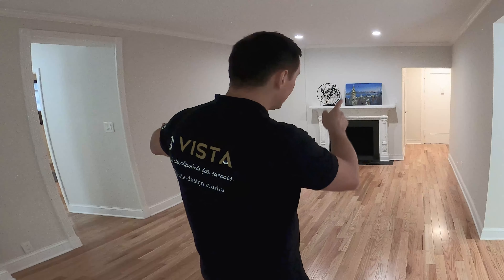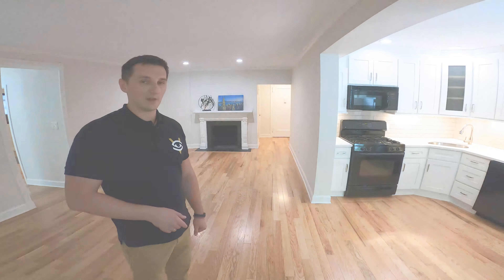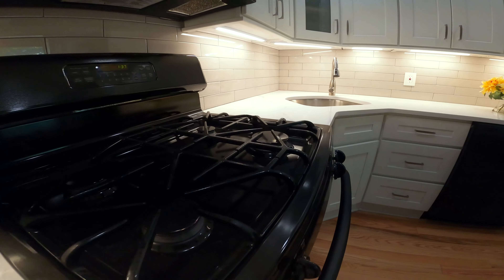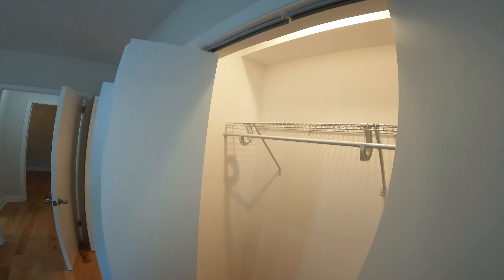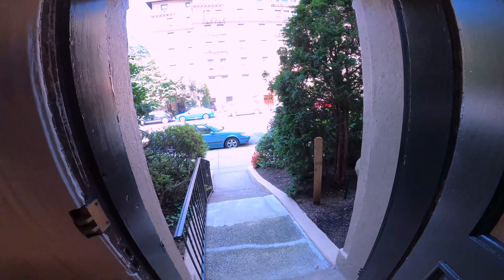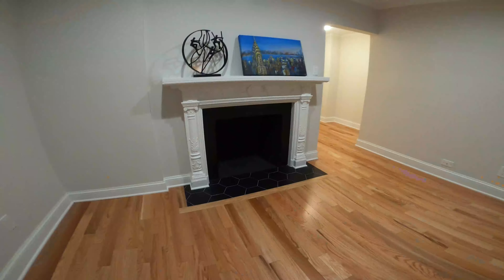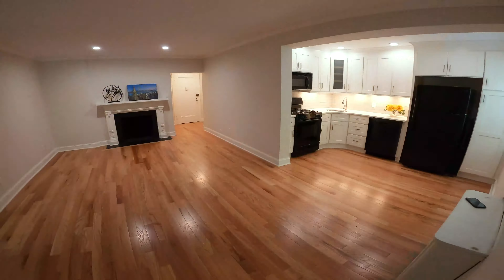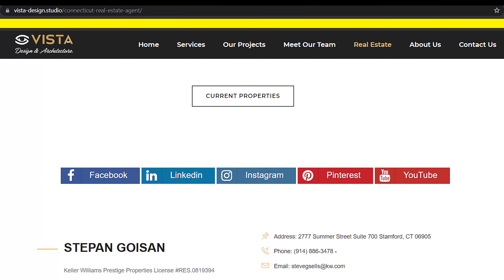Review Apartment (3 Bedrooms + Brand New Kitchen) for sale located in Larchmont, NY 10538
This video tour for a co-op located in Larchmont, NY that is on the market. Look inside at great wooden floors, renewed kitchen, and double entrance!

About:
SteveGsells specializes in residential real estate properties of East Coast, particularly Tri-State Area of New York, Connecticut and New Jersey.

Stepan Goisan began his career in a design business by founding a successful design company VISTA Design and Architecture, which helps clients visualize and design personal and commercial property using 3D computer rendering to deliver best previews and design ideas.

The main focus of this channel is incorporating design ideas and solution with real-estate business to help serve clients from initially purchasing the property to putting the final touches and making that property feel unique and complete to each individual demand.

YouTube SteveGsells channel also provides useful tips and market inventory information for people interested in real estate, as well as those who look to redesign their property, but are not sure what to begin with.